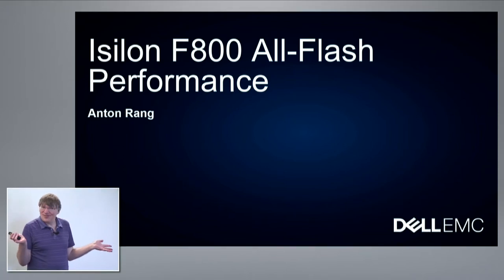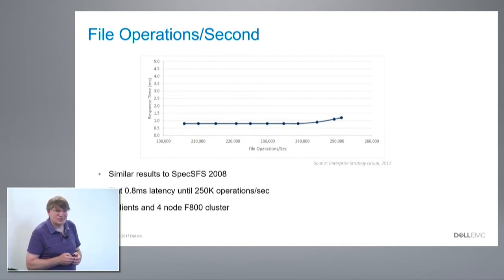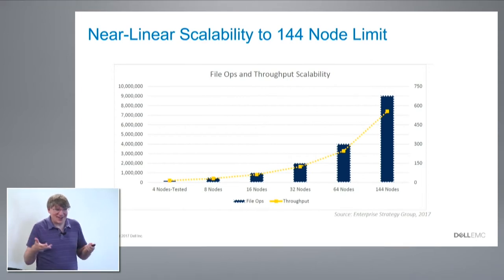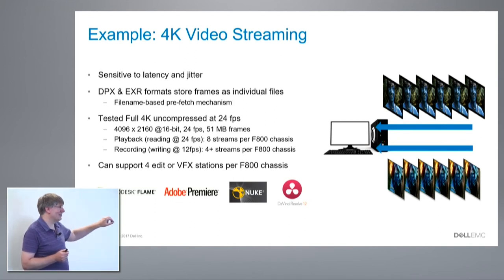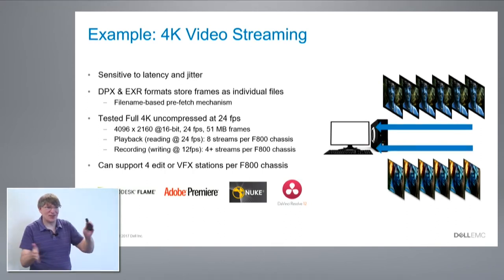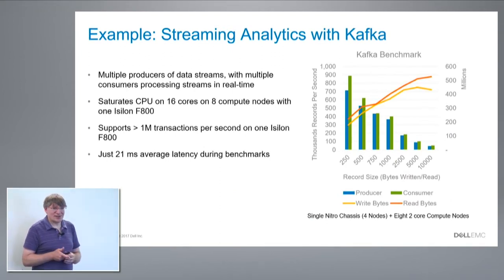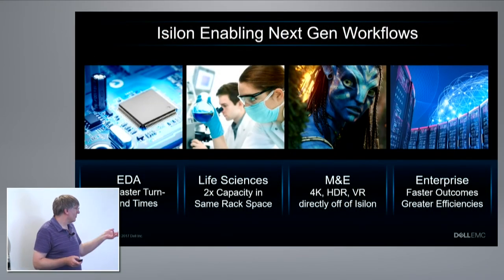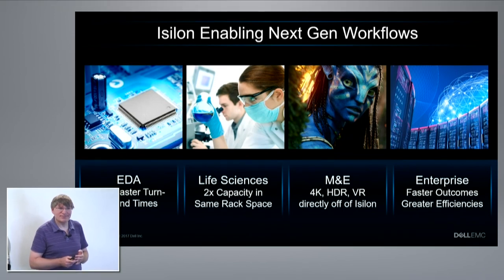Dell EMC Isilon F800 Performance with Anton Rang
Anton Rang, Software Engineer with Dell EMC Isilon, reviews the performance their new F800 all-flash platform can achieve. This includes 15.4GB per second reads and almost 8GB per second writes per chassis.

Recorded at a Storage Field Day, in Denver on June 15, 2017.